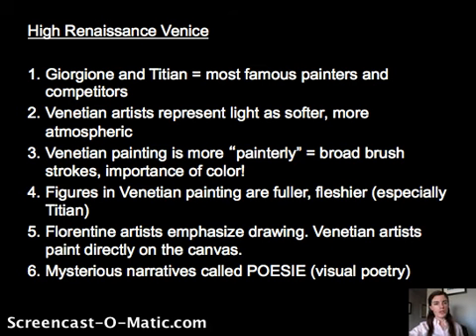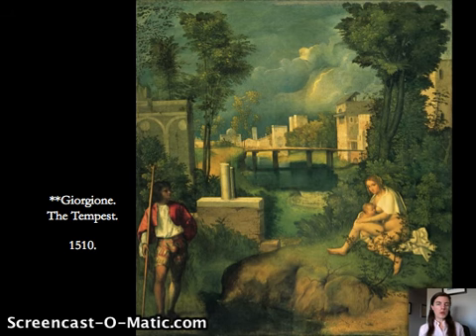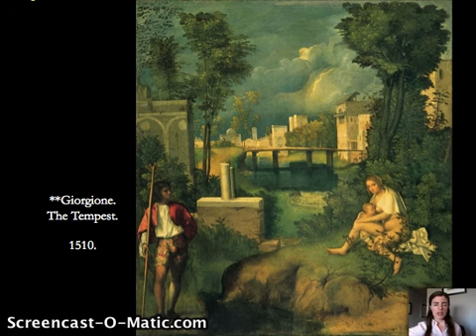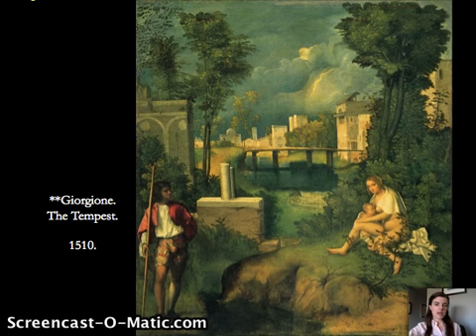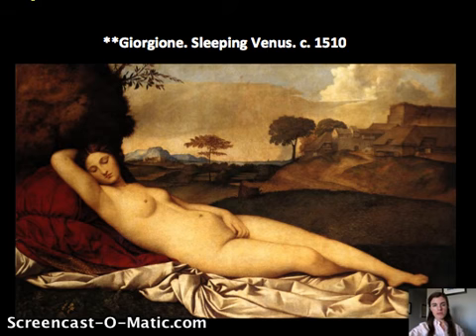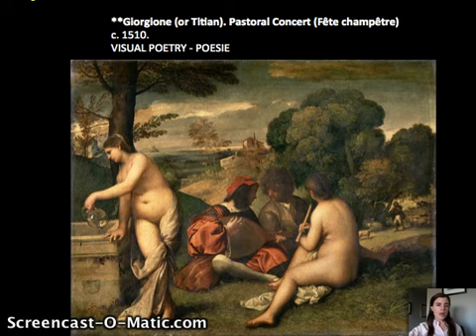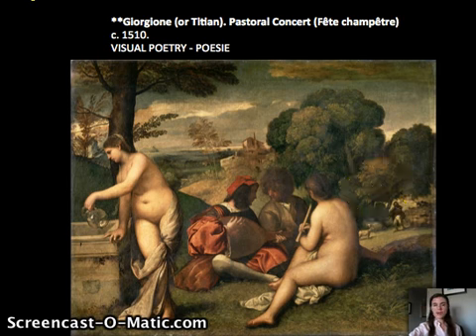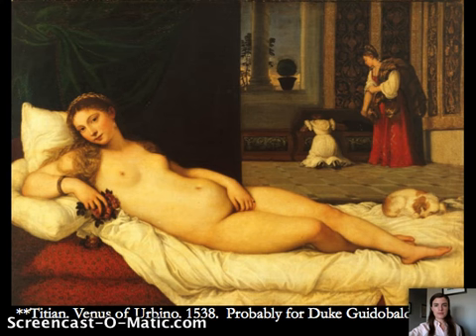High Renaissance Venice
Background about the painting style in High Renaissance Venice: 0:01 - 2:37
Giorgione. Tempest: 2:38 - 4:47
Giorgione. Sleeping Venus: 4:48 - 5:58
Giorgione (or Titian): Pastoral Concert: 5:59 - 7:04
Titian. Venus of Urbino: 7:05 - 8:32
Titian. Rape of Europa: 8:33 - 10:56

Gardner’s Art Through the Ages (Complete)
Gardner’s Art Through the Ages, Book D (Renaissance, Baroque)

Researching an art historical topic or period? Here are some book ideas